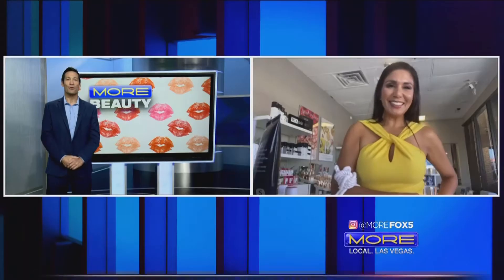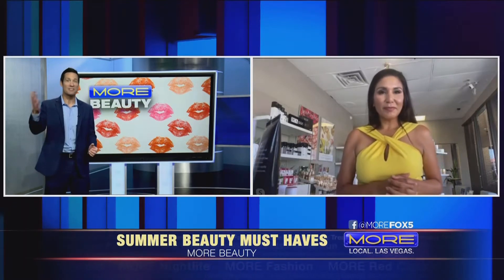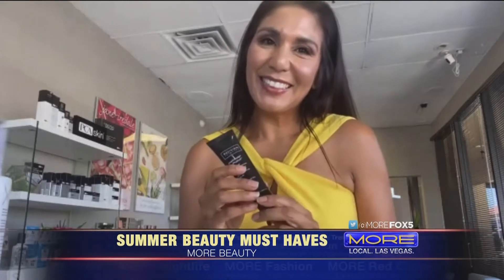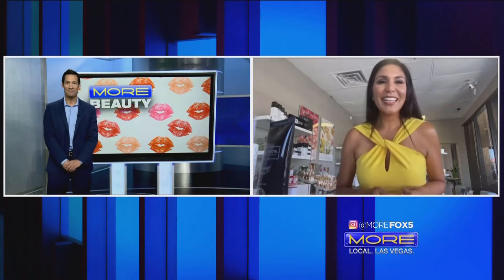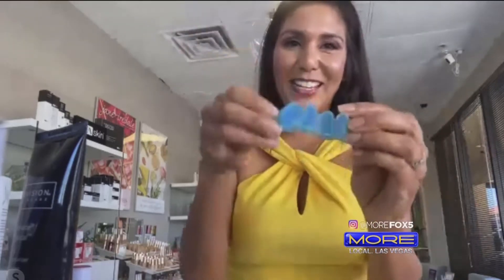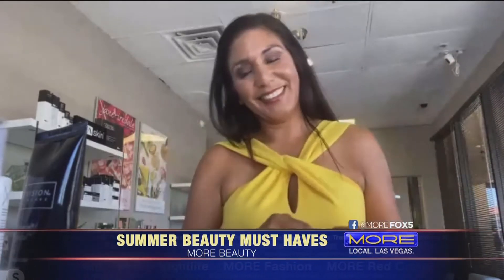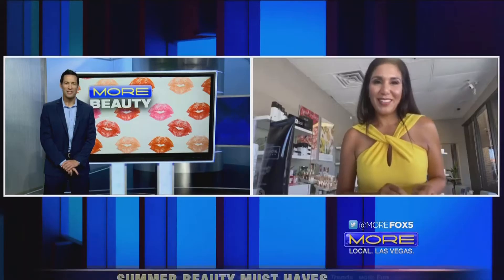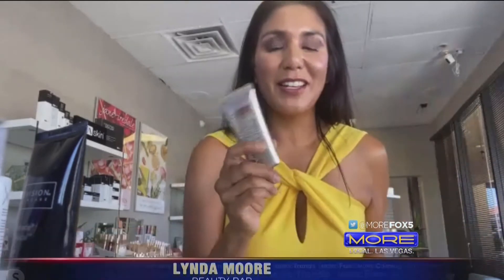Summer beauty must-haves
Since most of us are stuck indoors this summer, beauty expert Lynda Moore shares some products that will still give you that summer glow and more.